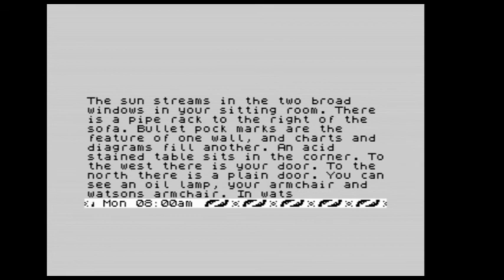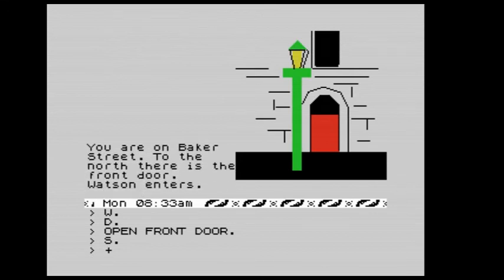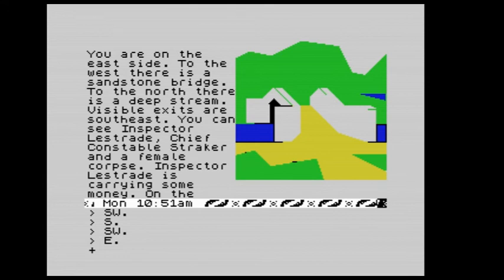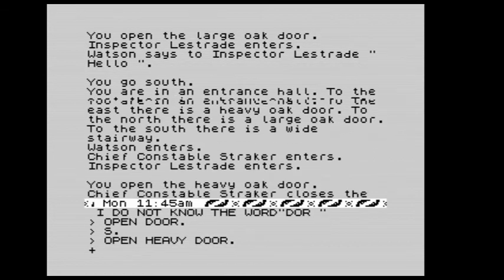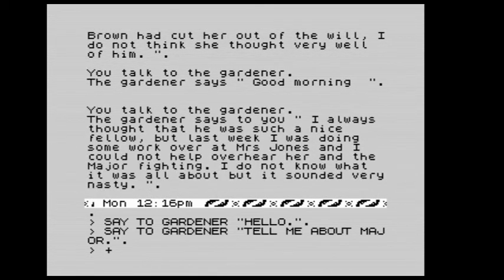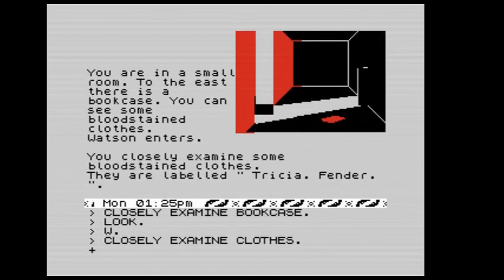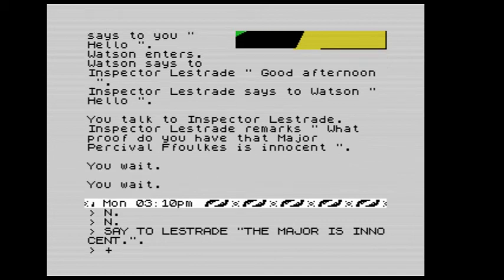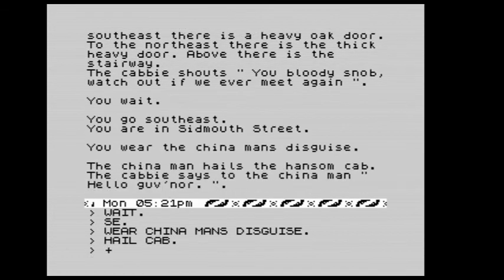ZX Spectrum Sherlock adventure game gameplay | Arthur Conan Doyle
Way of the Sherlock is a text adventure game developed by Beam Software and published by Melbourne House in 1984. It is based on the character of Sherlock Holmes, created by Arthur Conan Doyle.

The game is set in the fictional town of Leatherhead, where a double murder has been committed. You play as Sherlock Holmes, and your task is to investigate the murders and find the killer.

The game is played from a first-person perspective, and you interact with the world by typing commands. You can move around the town, talk to people, and examine objects. The game features a number of puzzles that you need to solve in order to progress.

Way of the Sherlock was one of the first text adventure games to feature real-time gameplay. This means that the game world continues to progress even when you are not interacting with it. This adds a sense of urgency to the game, as you need to be quick to solve the puzzles before the killer strikes again.

The game was well-received by critics, and it was praised for its innovative gameplay and its faithful adaptation of the Sherlock Holmes character. It is a classic text adventure game that is still enjoyable to play today.

Here are some of the features of Way of the Sherlock:

Real-time gameplay
Faithful adaptation of the Sherlock Holmes character
A number of challenging puzzles
A rich and detailed world to explore
If you are a fan of text adventure games or Sherlock Holmes, then Way of the Sherlock is a game that you should definitely check out.

Here are some tips for playing Way of the Sherlock:

Be thorough in your investigations. Don't forget to talk to everyone and examine everything.
Use your environment to your advantage. You can use objects in the environment to solve puzzles or to distract enemies.
Don't be afraid to experiment. Sometimes the best way to solve a puzzle is to try something different.
 is an early 1980's text adventure gameplay with it the insertion of graphics in certain areas from Melbourne House

zxspectrum sherlock spectrumgames arthur conan doyle zx spectrum speccy bbc c64 retrogamer zx spectrum next